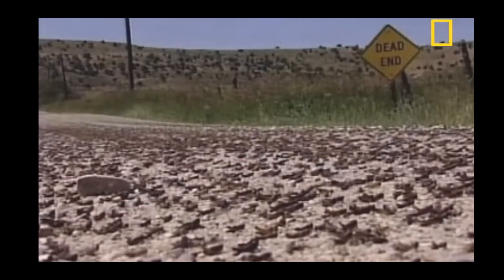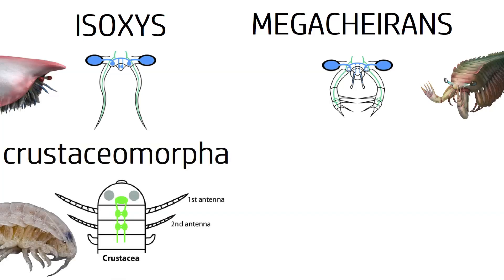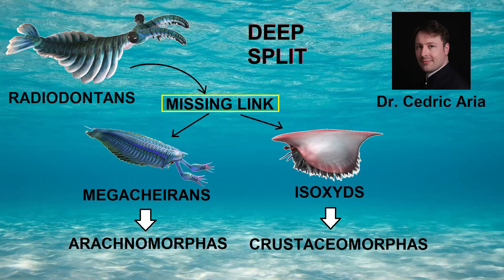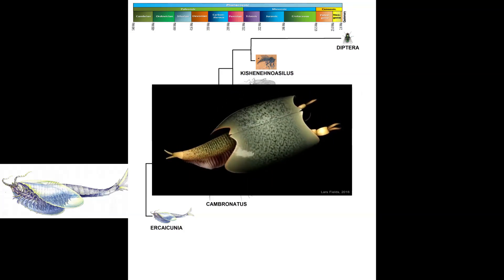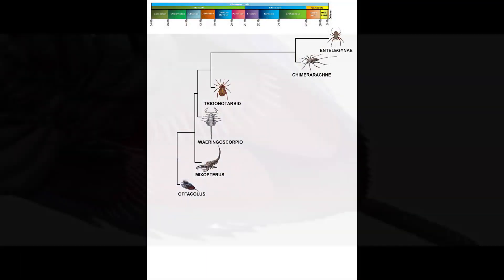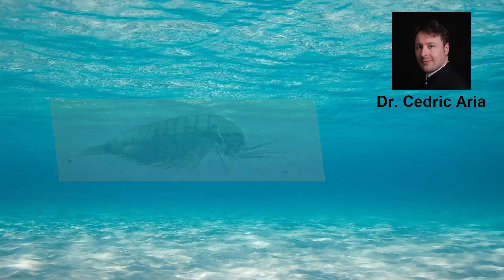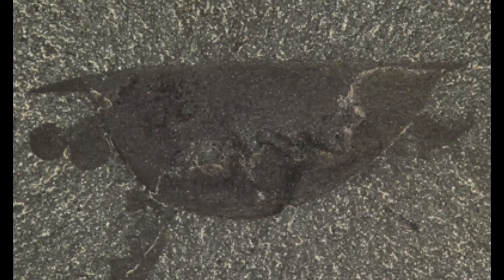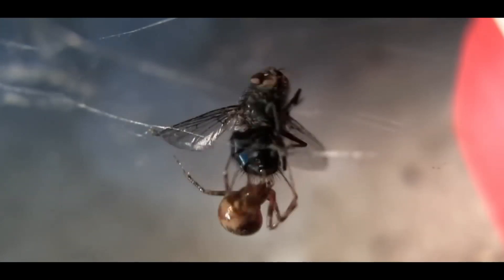MEGACHEIRANS AND ISOXYS: Pioneers of the Paleozoic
Megacheirans are the ancestors of the eurypterids, artiopodans, arachnids, xyphosuras, and  pycnogonids. Isoxys are the ancestors of hymenocaris, crustaceans, myriapods and hexapods. Both megacheirans and isoxys are the earliest known decendents of the radiodontan lineage. This Documentary is about the origin of arthropods.